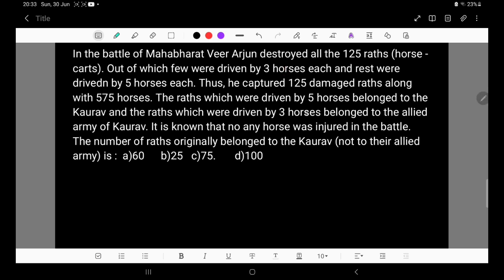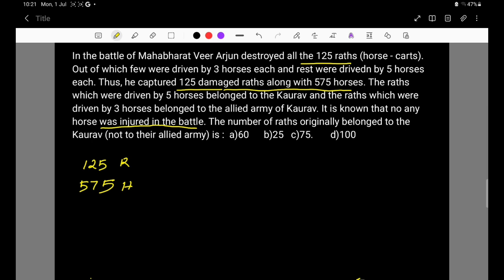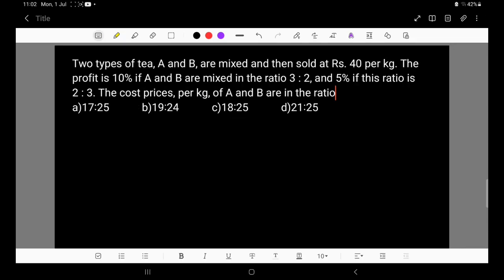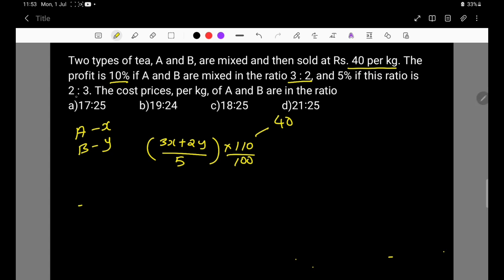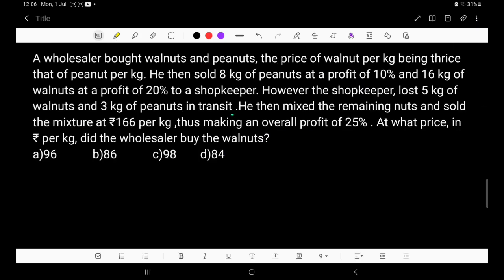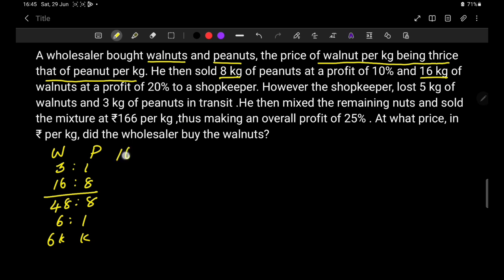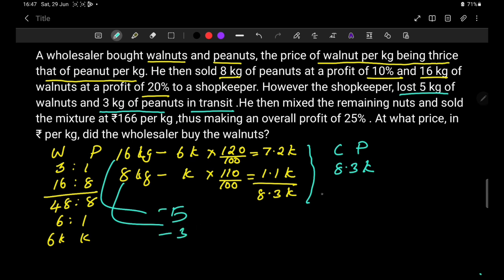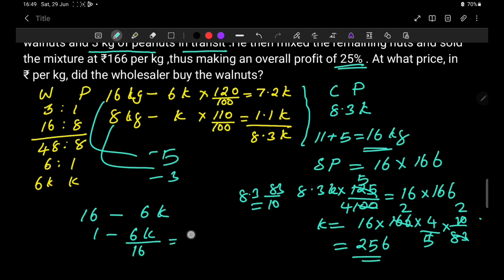CAT Previous Questions solved Part 2 | Quantitative Aptitude Advance Level